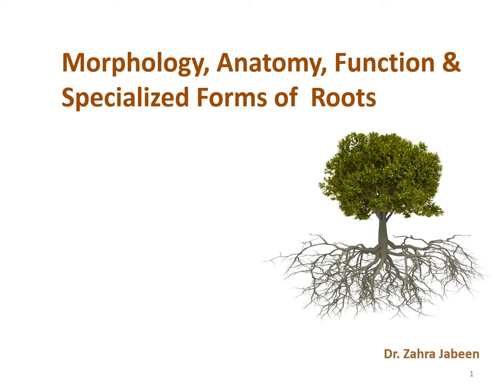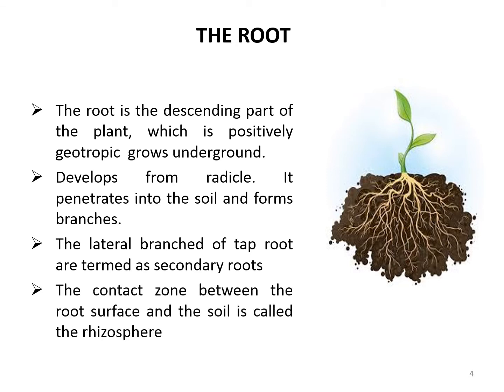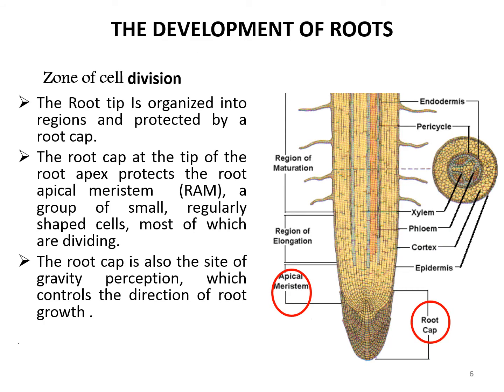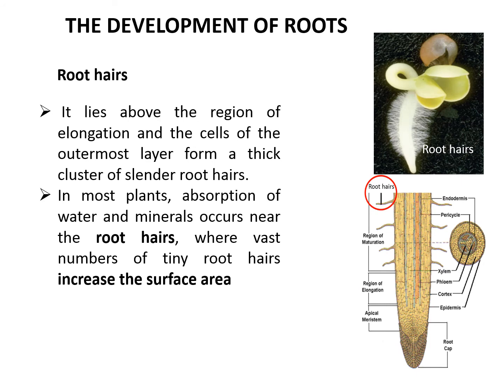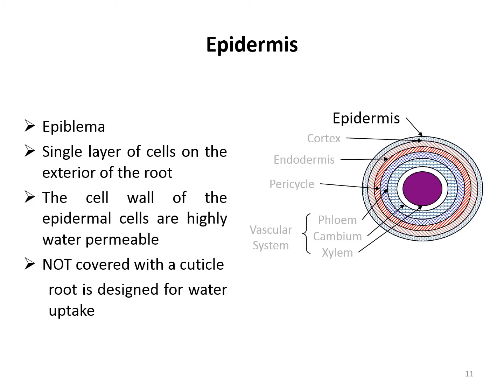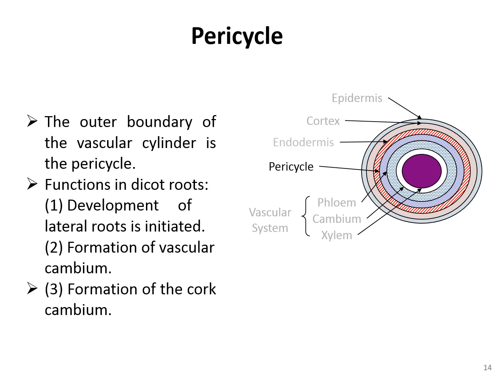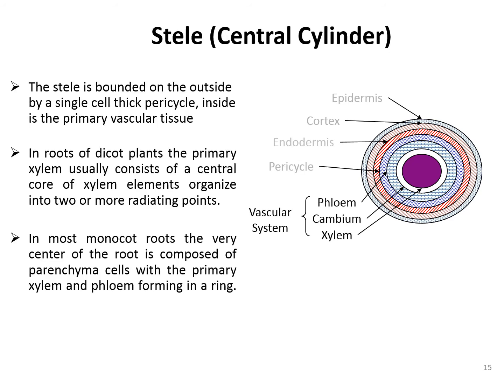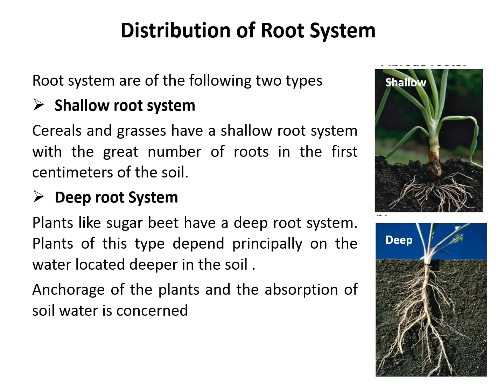Lecture Functions, Morphology and Anatomy of Root Part 1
In part 1 of this lecture functions, morphology, and anatomy of plant roots are discussed in detail.